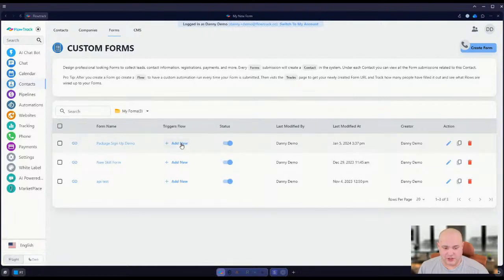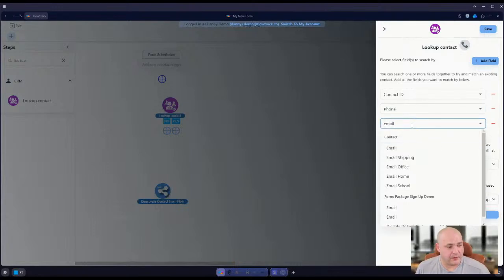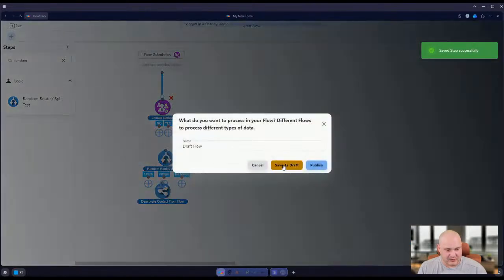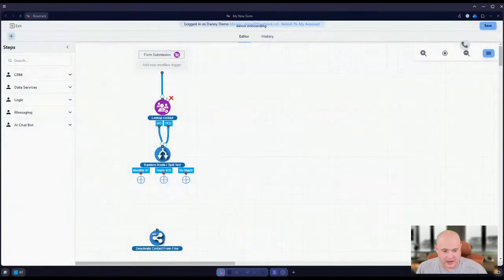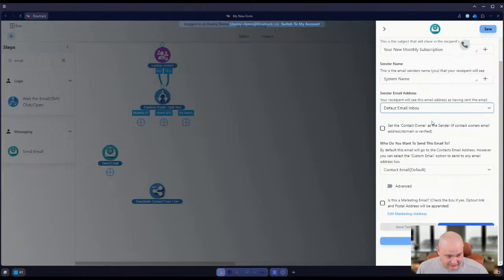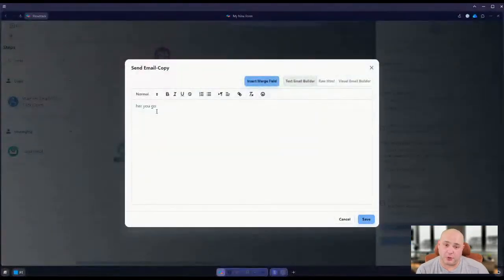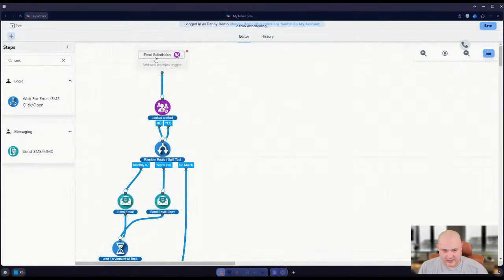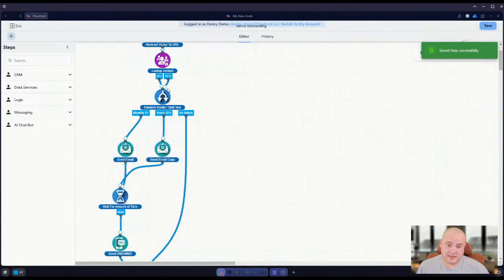Training | Automate New Account Signup Part 3 of 3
In video part 2 - We will create a form for users to sign up for the package you created

In Video part 3 - (This Video) We will build an onboarding sequence